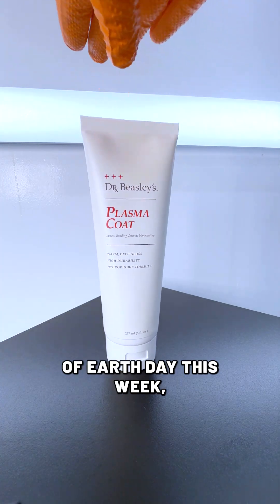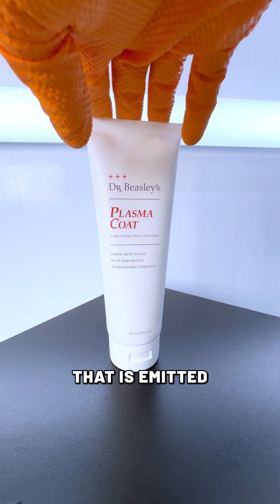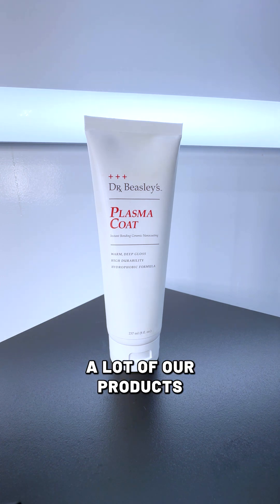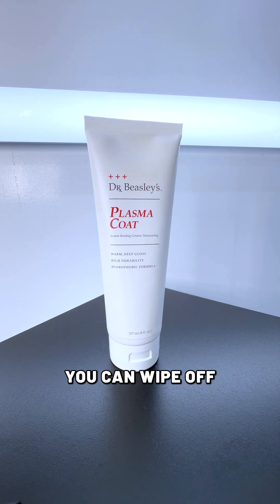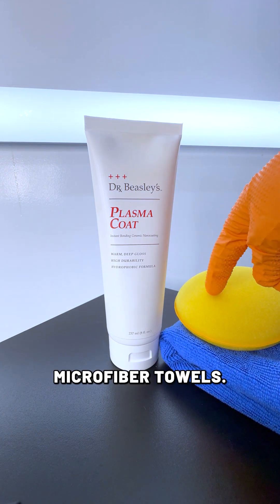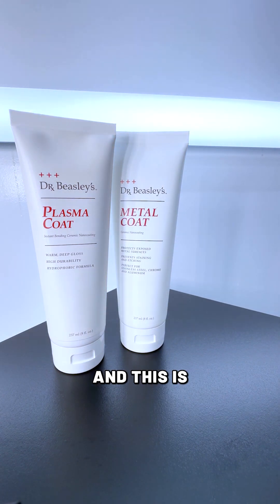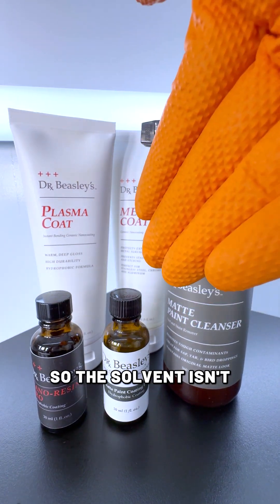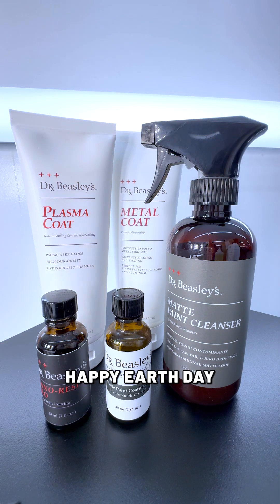What Are VOCs in Car Detailing Products? (Volatile Organic Compounds)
☠️ VOC stands for “Volatile Organic Compound” and they’re commonly found in car detailing products, everything from ceramic coatings to wheel cleaners.

VOCs can be dangerous to your health and the environment, so we try to avoid them wherever possible. Many of our products are low VOC or entirely VOC-free. This includes ceramic coatings lik e PlasmaCoat and even professional-style coatings like Nano-Resin Pro.

To celebrate Earth Day this week, we’re offering a free microfiber towel 2-pack and foam applicator 2-pack with every order of PlasmaCoat! Head to drbeasleys.com now to take advantage. Offer expires 4/27.